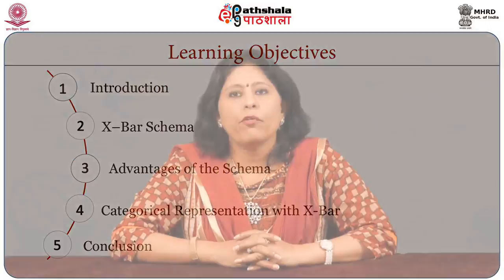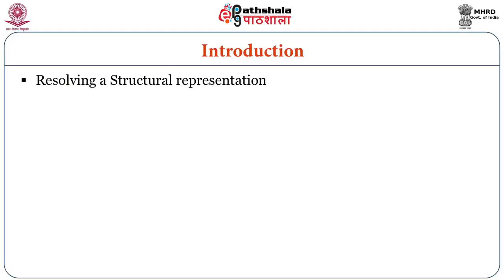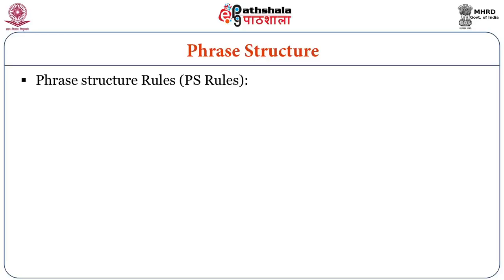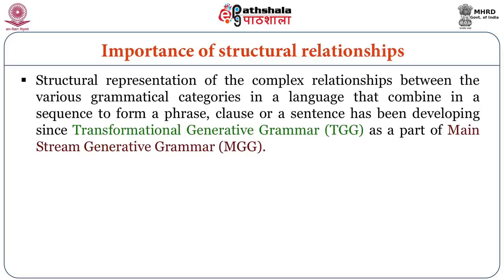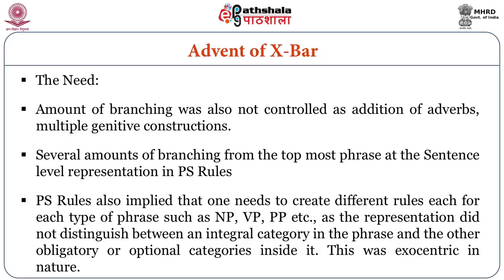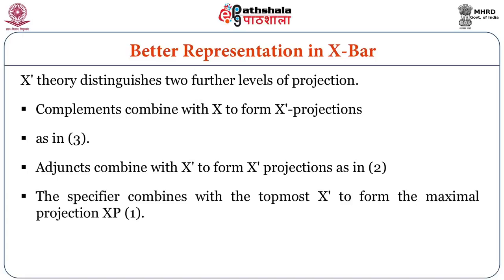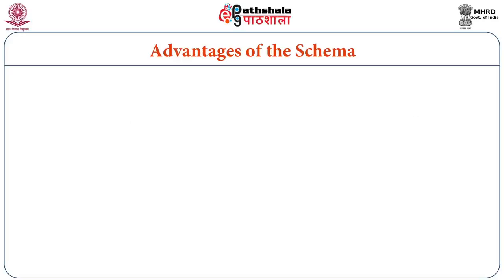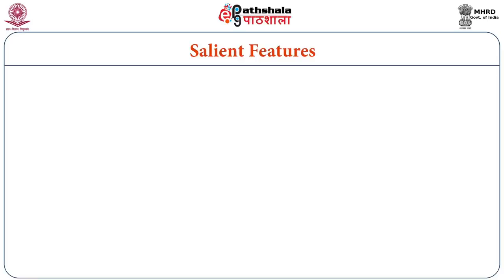X-Bar Theory (ENG)